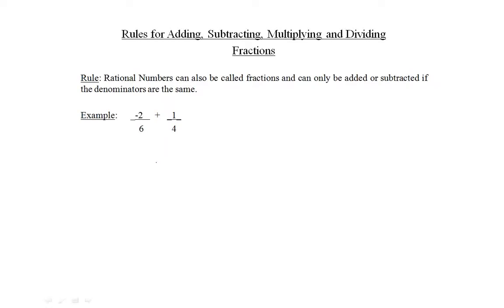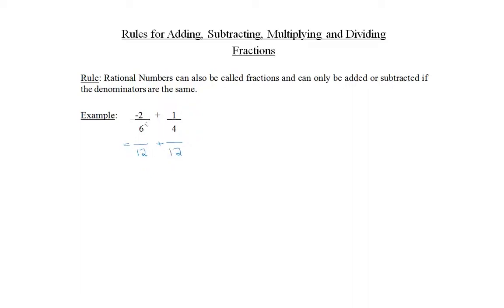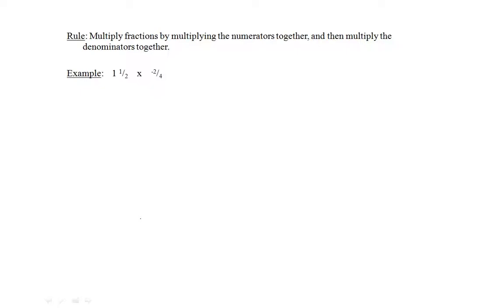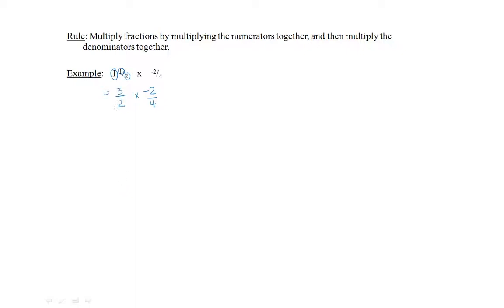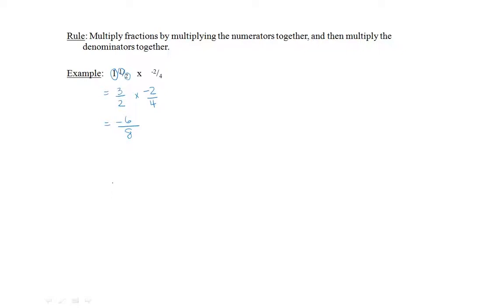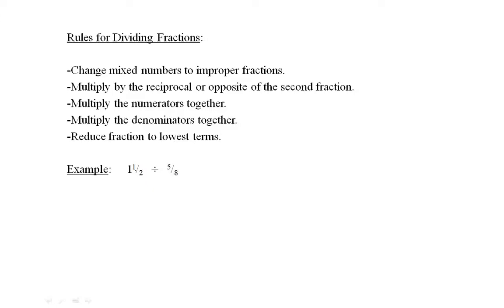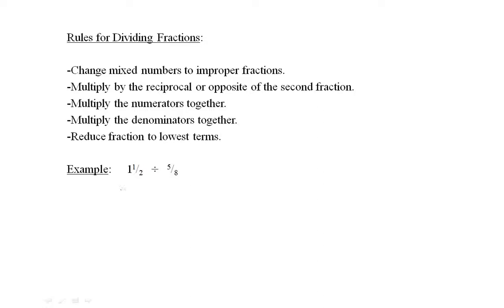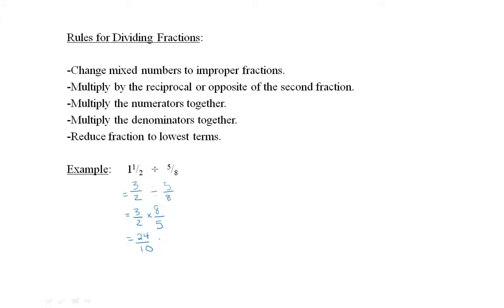Adding Subtracting Multiplying and Dividing Fractions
Karen Carr